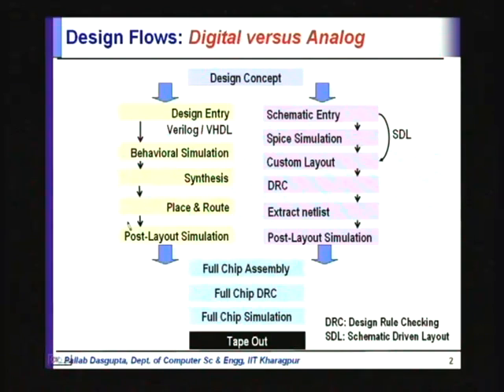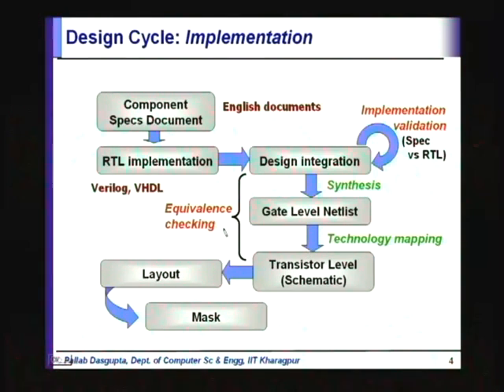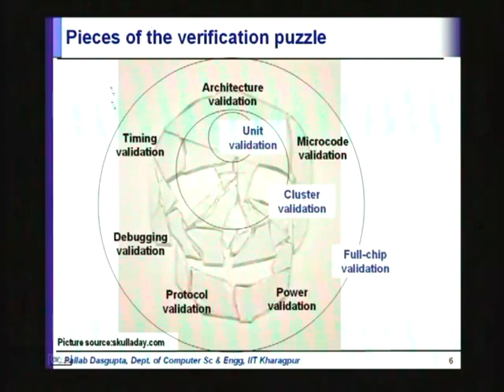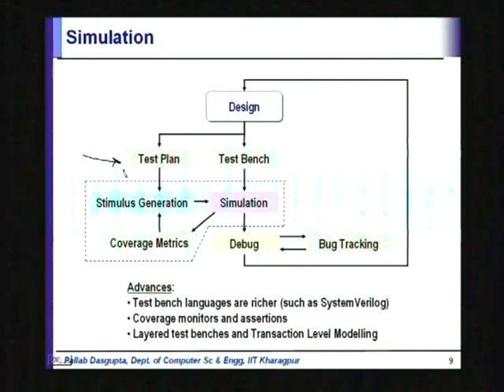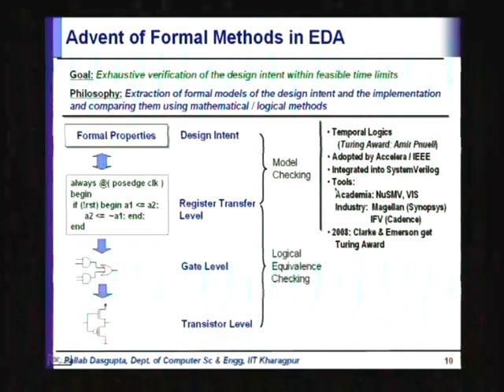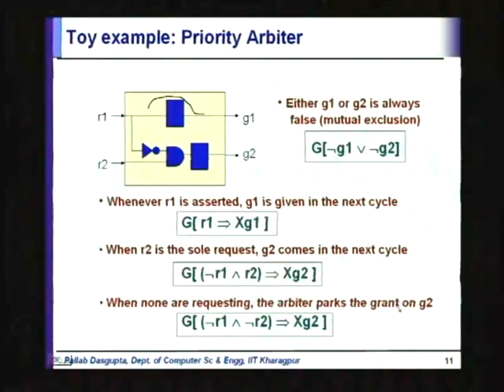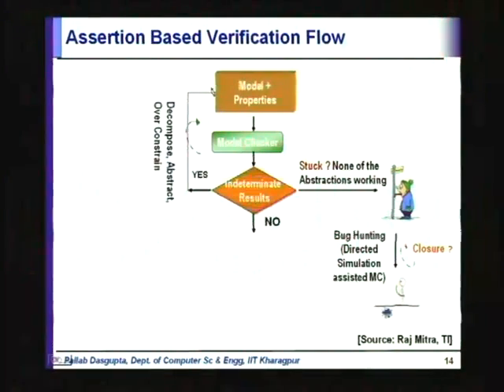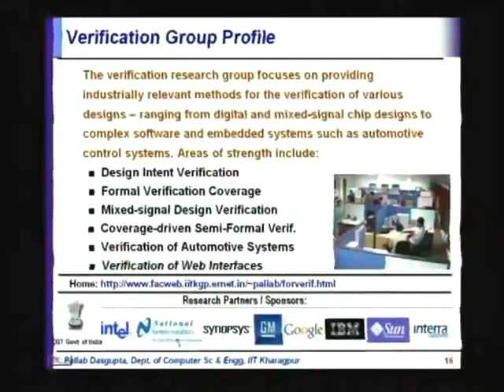Verification (Prof. Pallab Dasgupta) Lec 2